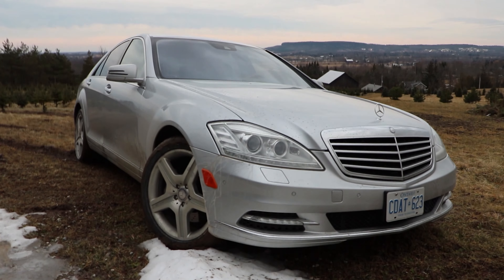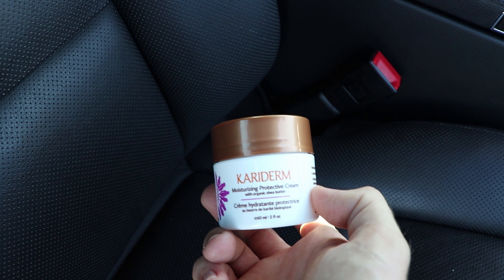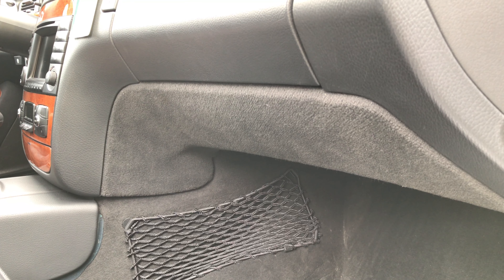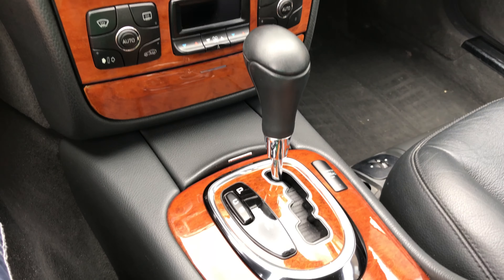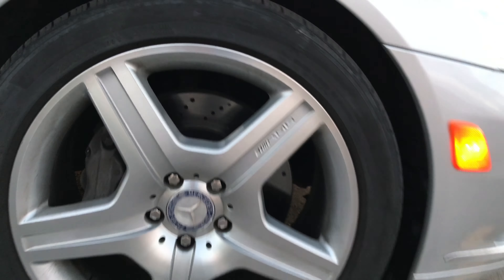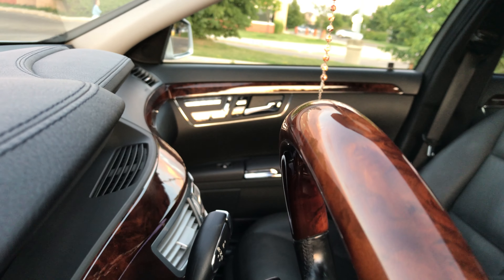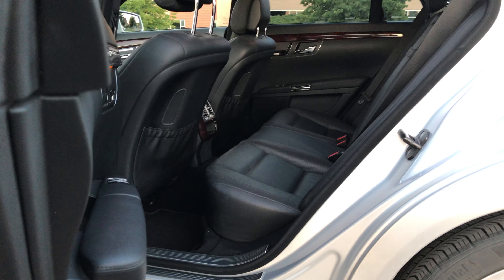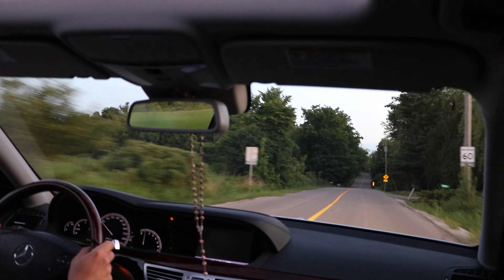W220 vs W221 Mercedes S class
Who's the hotter one?
You pick!
I'll tell you if your right...

Instagram: kon8939 (mainly personal but post car stuff in stories)

W220/ W221 filters (same for both):

Remove that button coating: